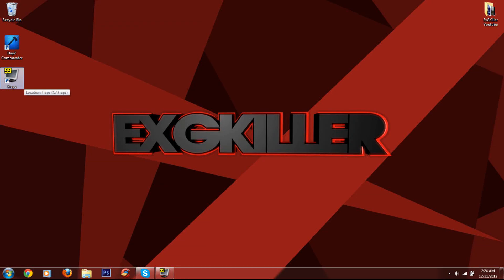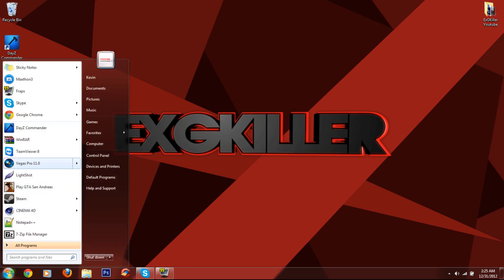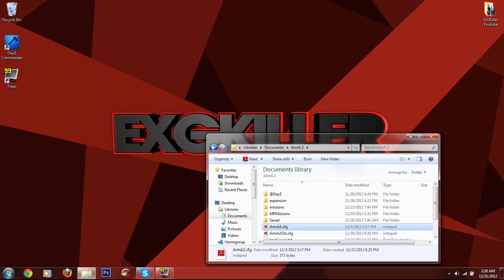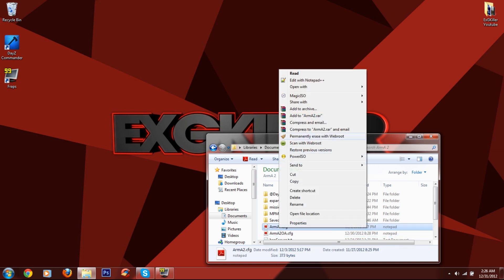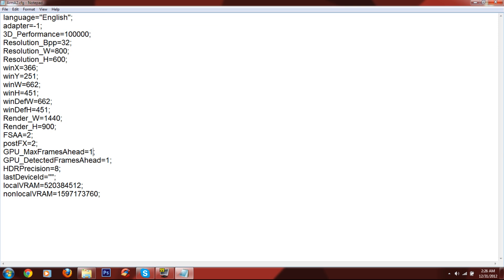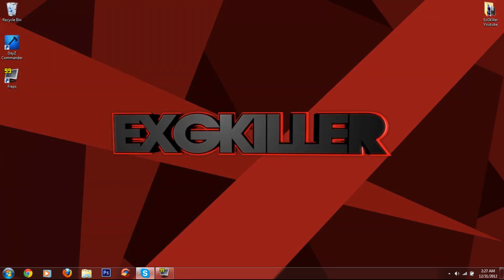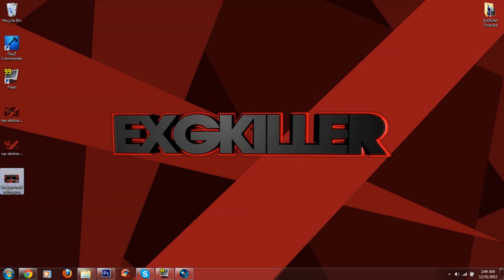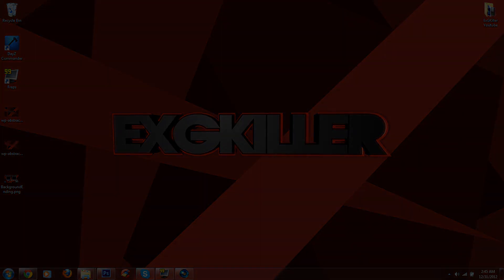How To Decrease Lag On Arma II/DayZ (EASIEST METHOD)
Text Tutorial:

1) Go To Start Menu, and click on Documents.
2) Find the "ArmA II" file
3) Open up the "ArmA2.cfg", and the "ArmA2OA.cfg" file with notepad.
NOTE: You will only find the ArmA2OA..cfg file if you also bought Operation Arrowhead!
4) Find these text: GPU_MaxFramesAhead=;1000
GPU_DetectedFramesAhead=1000;

5) Although the numbers I put are 1000, your numbers will be different. Now change that number to "1".
6) Open up DayZ and experience DayZ with no lag!

The Gboost or Gamebooster is just in case you want to get rid of some extra lag, or if your still experiencing lag; It is optional!